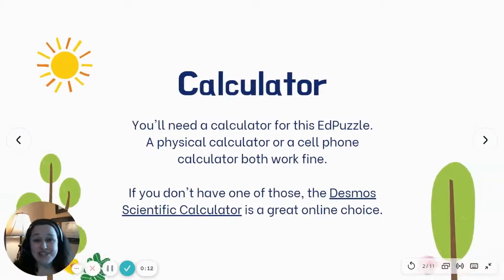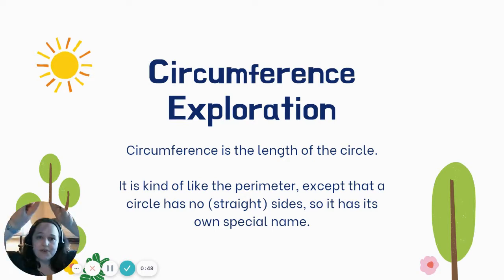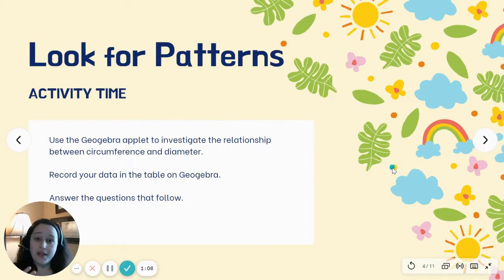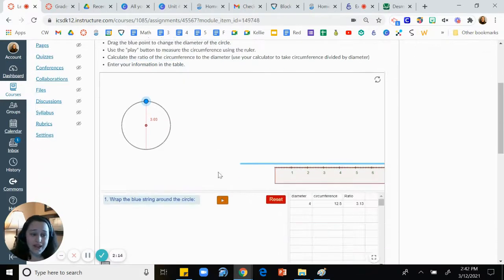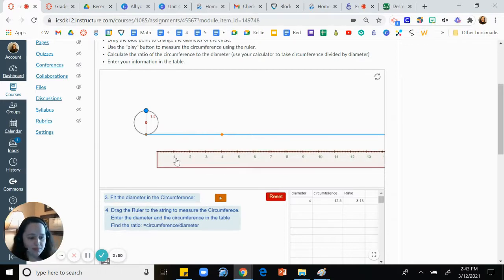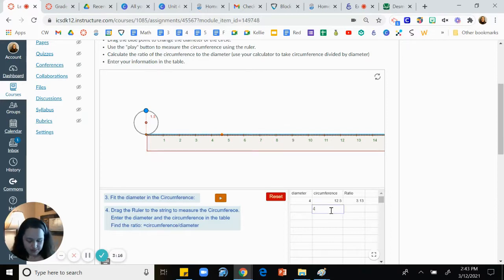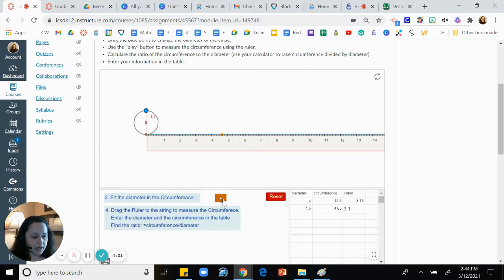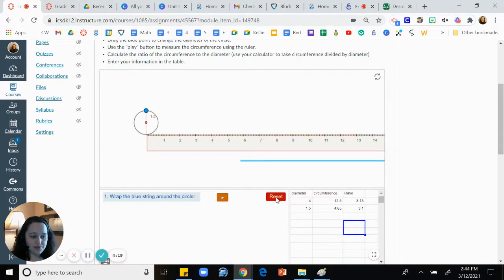Circumference Exploration Explanation